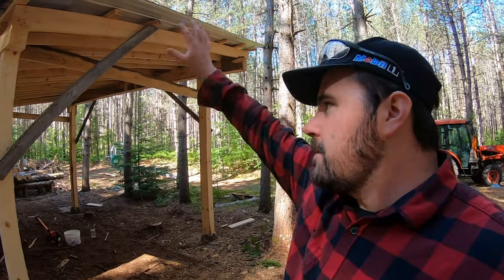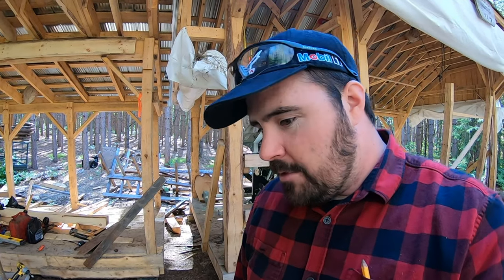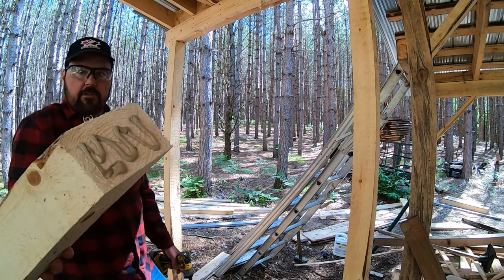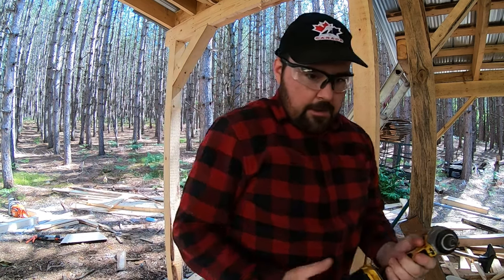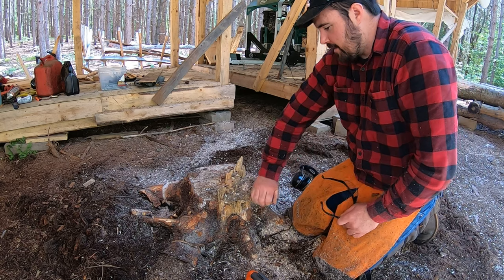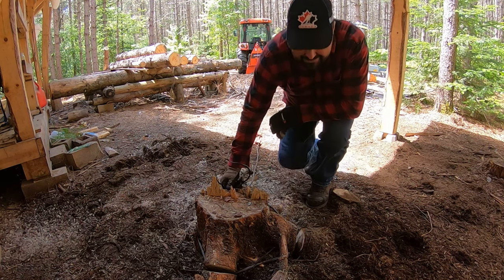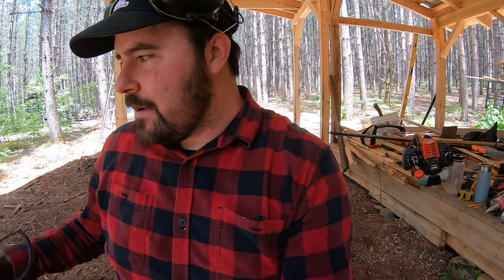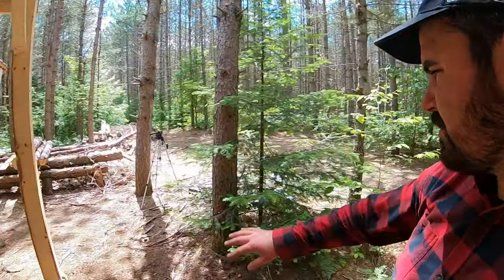Tree Stumps Got me Feeling Risky | Sawmill Shed Build Ep.4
There's one thing I don't like doing besides running out of sludge, that is removing stumps. In a perfect world I would have an endless supply of tools in order to maintain my woodlot property. The reality is that sometimes I don't have the perfect tool for the job and so the perfect tool ends up being the one I have. A PTO-drive stump grinder would make quick work of my red pine stumps underneath my newly-built sawmill shed but unfortunately I don't own one. Thus, I"m using my poor chainsaw to dig out the stump as best I can in hopes of hauling it out of the ground with my mighty Wallenstein FX85 skidding winch. Although I'm a relatively optimistic person, this entire setup is not leaving me with much hope. Tune in today's episode to see how this ends up. Glad you're all here and here we go!

Tractor shown in this video: Kioti DK40se HST
Winch shown in this video: Wallenstein FX85
Sawmill shown in this video: Woodland Mills HM130max Woodlander
Chainsaw shown in this video: Husqvarna 435